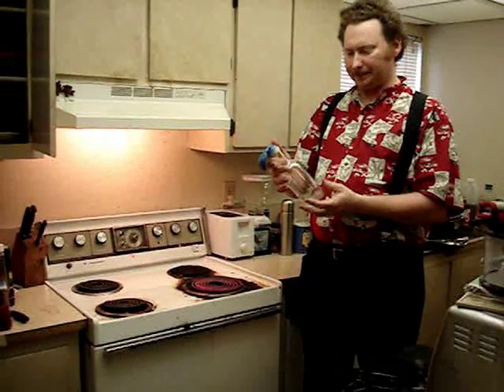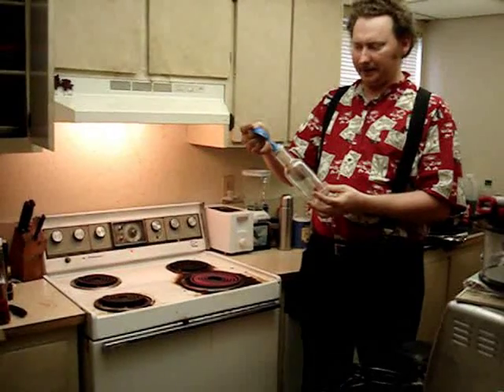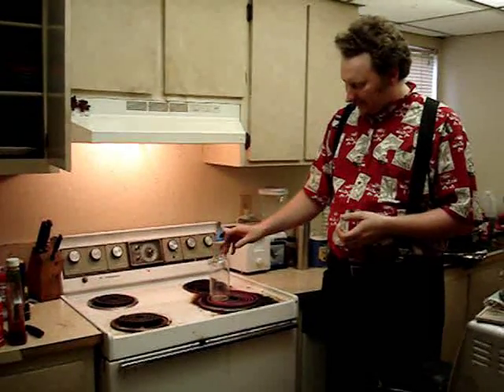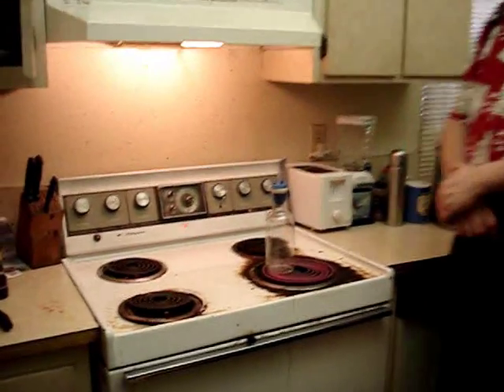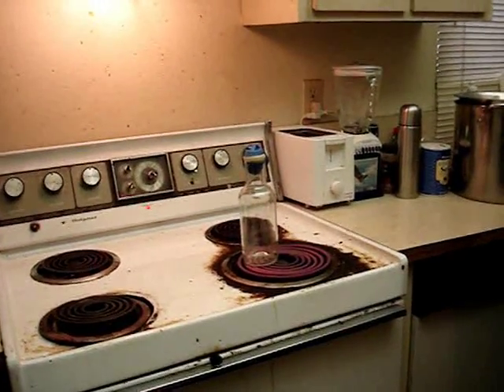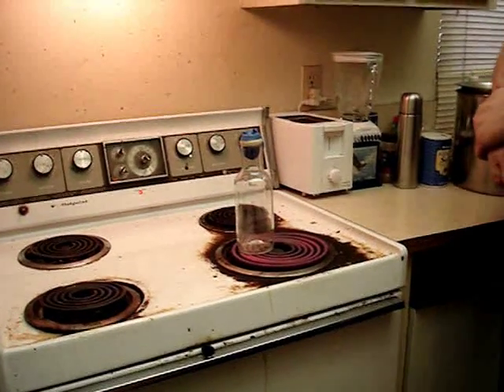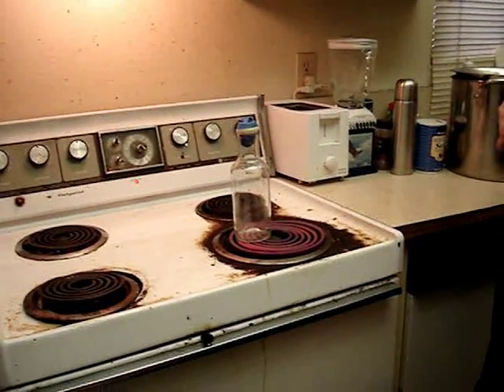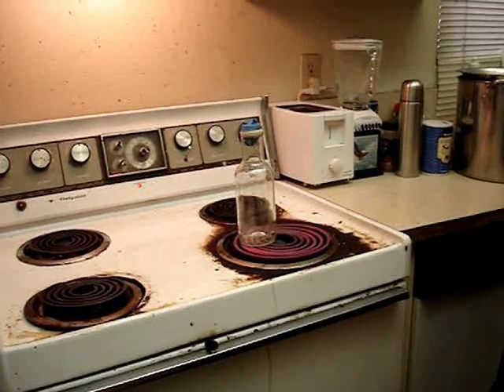Balloon Jar Hot Air Expansion Demo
This is just a simple demo of how hot air expands in a balloon over a jar when it is placed on a stove burner or grill.  I couldn't find one, so I made my own.